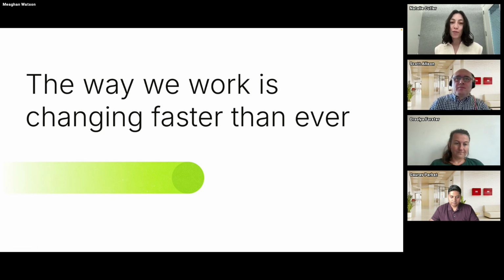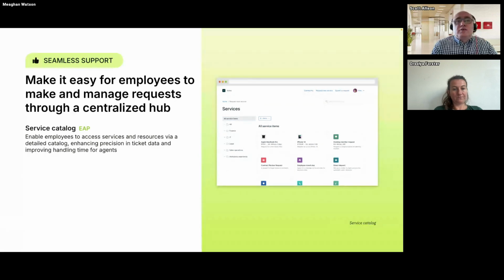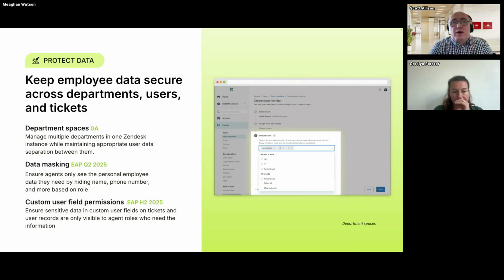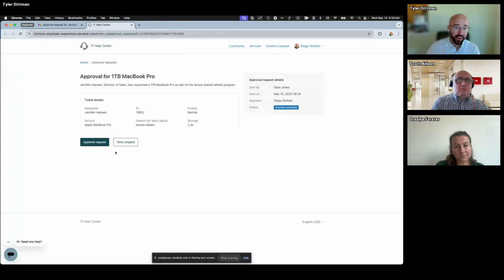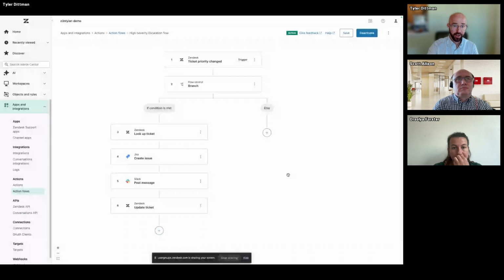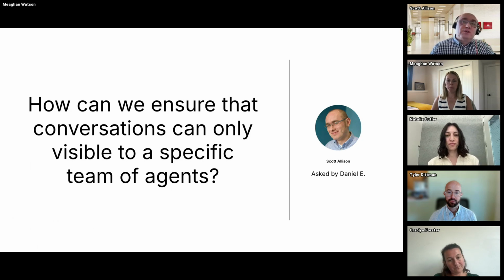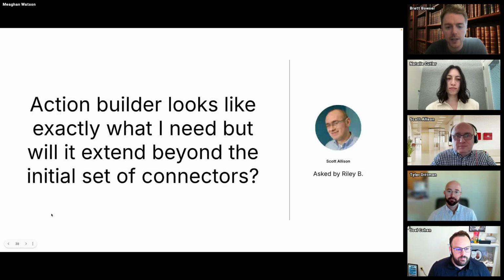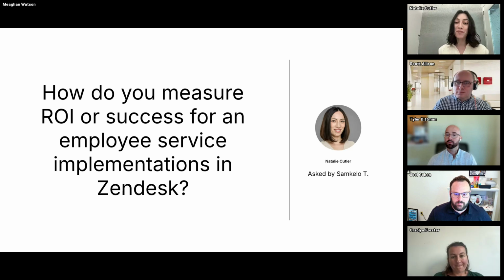Relate Deep Dive on Zendesk Employee Service Suite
Explore Zendesk’s employee service tools in this deep dive session. Learn how AI agents, generative search, and workflow automation help deliver efficient, personalized support. Discover integrations with HRIS systems, no-code automation with Action Builder, and enhanced data security features. Watch to see how Zendesk empowers employee service teams to work smarter and protect sensitive data.

Highlights include:
00:00 - Intro
00:55 - Upcoming events
02:54 - Agenda
04:29 - Zendesk Employee Service Suite
07:06 - How Zendesk helps companies reimagine employee service in the AI era
07:55 - Deliver seamless Employee Support
11:19 - Boost team productivity
13:57 - Optimize operations
16:45 - Protect sensitive data
17:35 - Live demo with Tyler Dittman
29:52 - Q&A